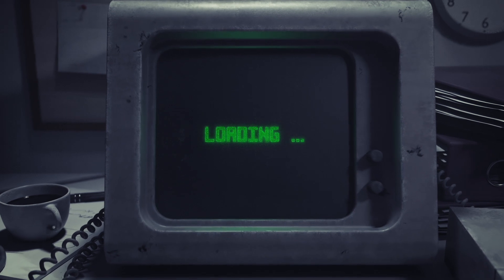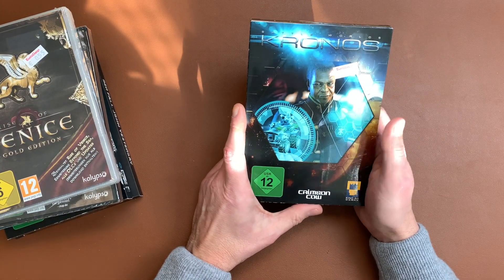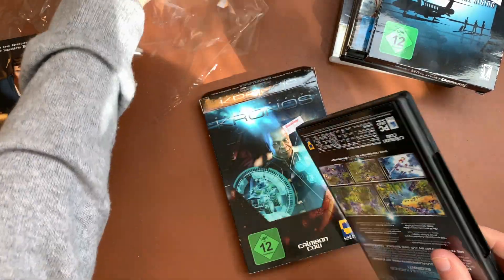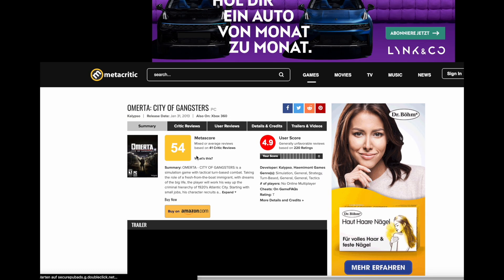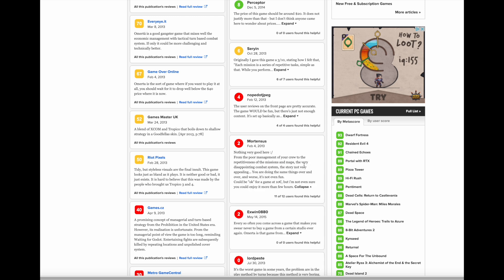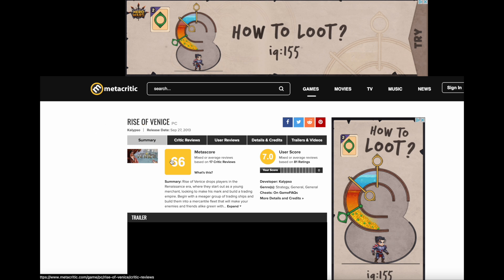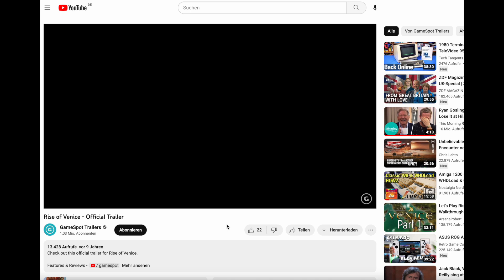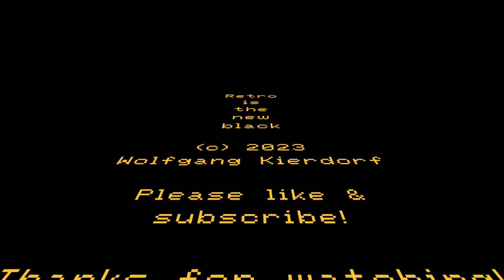Six Games for three Bucks - are they any good?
In this video I check out 6 games that I just bought for 3 EURO total. Are they any good?